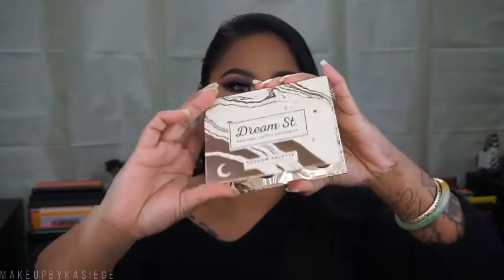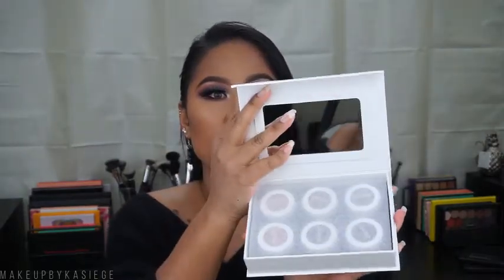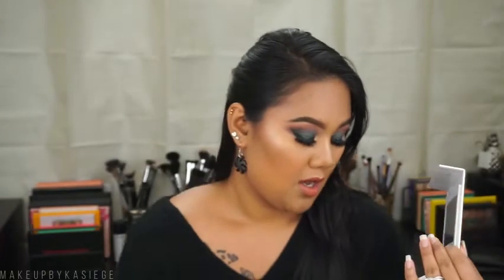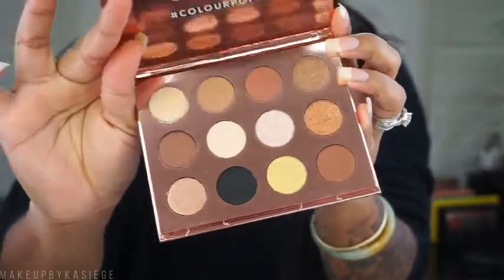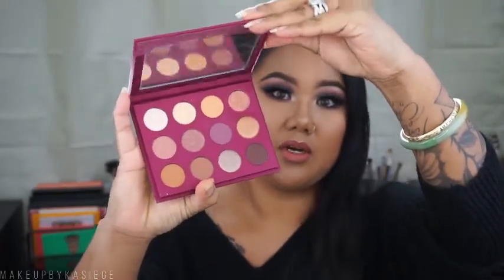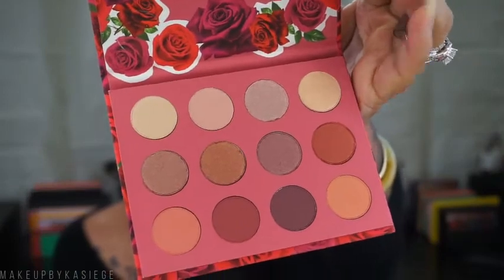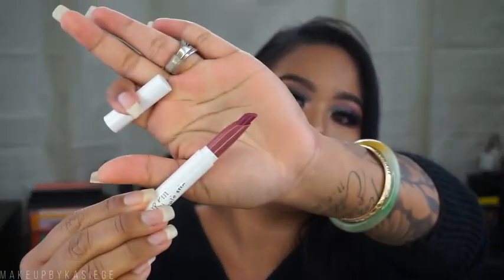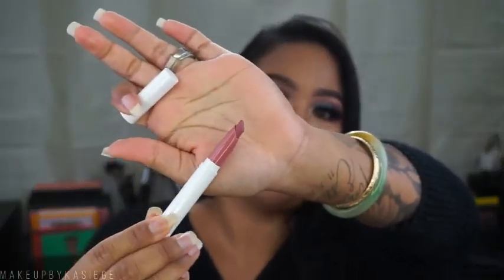Colourpop HAUL!!! ♡ | MakeupByKasieGE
MAKEUPBYKASIEGE | KASIE GEORGE-ESTES ♡

Aloha everyone!! Today I am sharing a few of the things I scored during Colourpop's recent online sales!!! Don't you just love hauls? Eyeshadows? Lippie stix? What's not to love!? I hope you enjoy this little haul! I love hearing from you!! :)

If you like my makeup, these are what I am wearing! Or you can check out my previous video for a FULL tutorial! ♡

Products used:

[EYES]:
- Kathleen Lights x Colour Pop Dream St. Palette.
- NYC Extreme Black liquid liner.
- Essence cosmetics Lash Princess mascara.

[BROWS]:
- NYX Eyebrow gel in Espresso.
- NYX Above & Beyond concealer in Medium.

[LASHES]:
- Aliexpress Lashes in style A06.

[FACE]:
- MAC Prep + Prime Fix+.
- Skin Science facial oil.
- Covergirl Healthy Elixir foundation in 755 Soft Honey.
- Maybelline Fit Me concealer in 25 Medium.
- Maybelline Matte + Poreless powder in 330 Toffee.
- Morphe Brushes loose setting powder in Banana.
- Stila bronzer in Deep.
- Kat Von D Shade & Light Contour Palette.
- Too Faced Love Flush Blush.
- Jeffree Star Cosmetics Skinfrost in King Tut.

[LIPS]:
- Kathleen Lights x Colour Pop liquid lipstick in Dreamy.
- Kathleen Lights x Colour Pop gloss in Moon Child.
- MAC cosmetics lipliner in Spice & Hodgepodge.

Love lashes? Check out Dodo Lashes!!!

THIS IS AN OFFICIAL VIDEO OF MAKEUPBYKASIEGE.